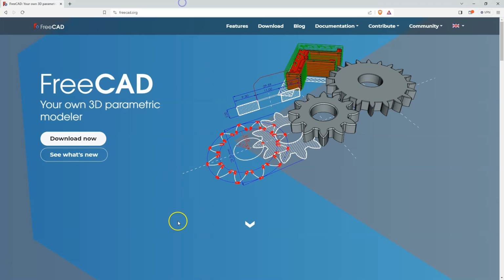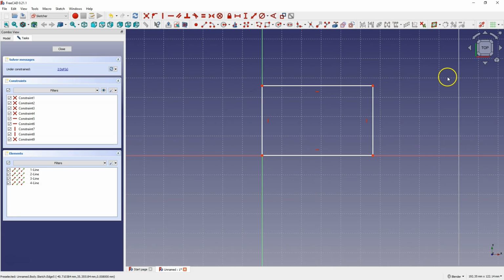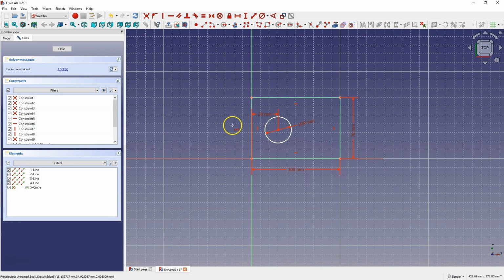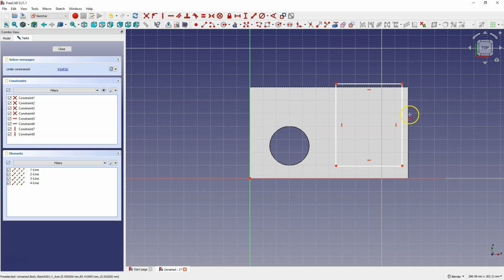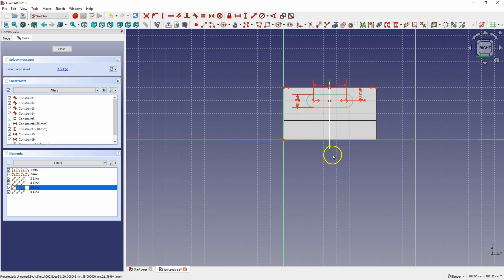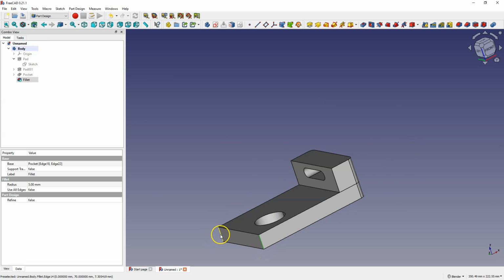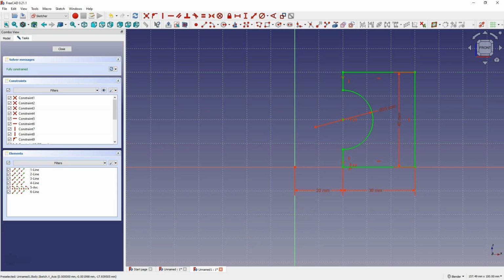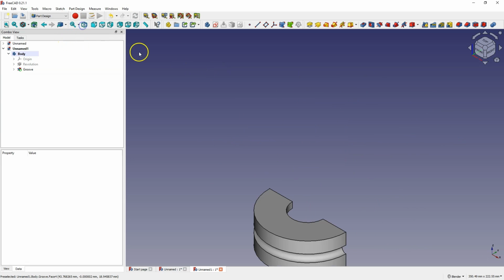FreeCAD Tutorial for Beginners 2024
In this video you will learn the basics of FreeCAD. We will briefly cover the basic operations of creating 3D solids in this free 3D CAD system.

📘 CAD Practice Workbooks
Real parts to model from technical drawings - each exercise with a suggested modeling sequence, tips and a STEP file to check your model. For FreeCAD, Onshape, Fusion and any parametric 3D CAD.